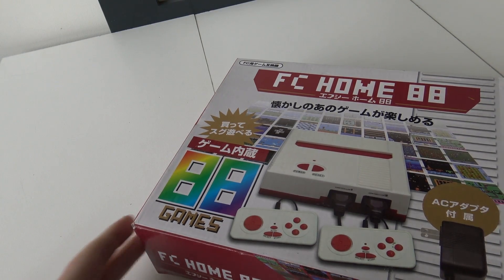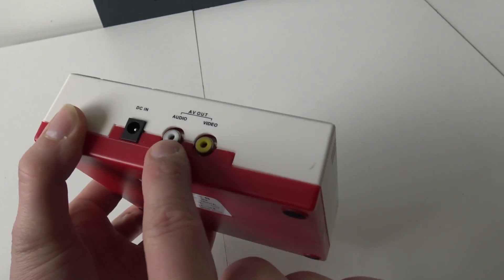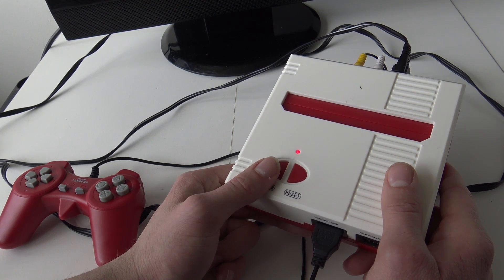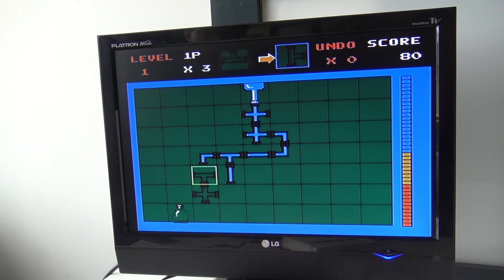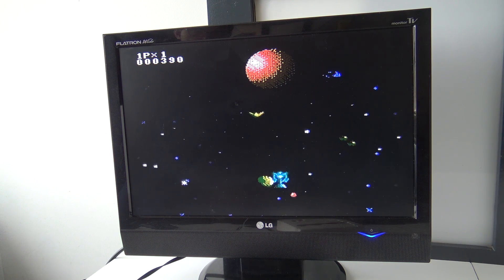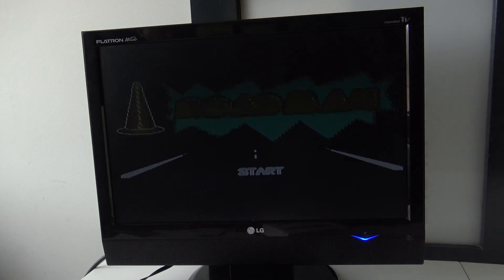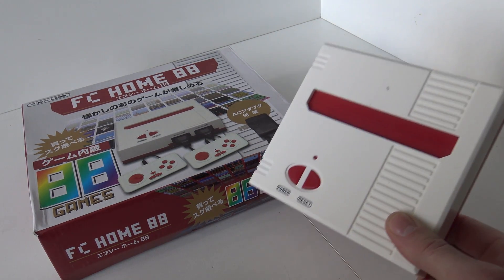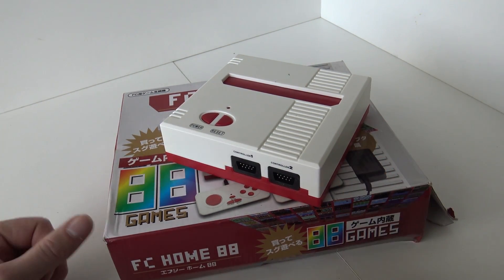Tiny NES Clone Console from the '90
Famicom / NES 8-bit clones from China, Japan... they are everywhere.
Come in many forms like Mario, Old School or Angry Birds... how good are they are ? That is what we going to find out !

Find better famicom clones:
Top Loader